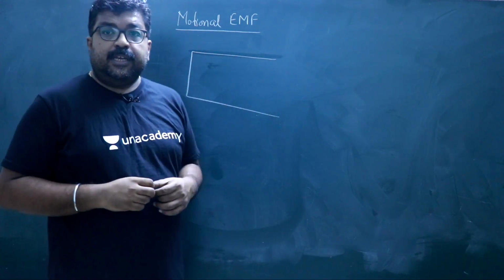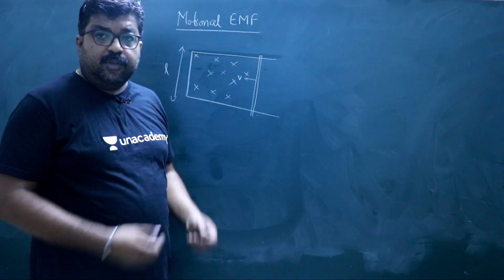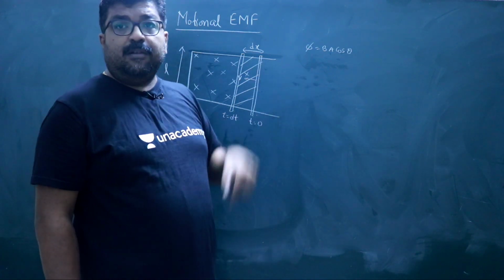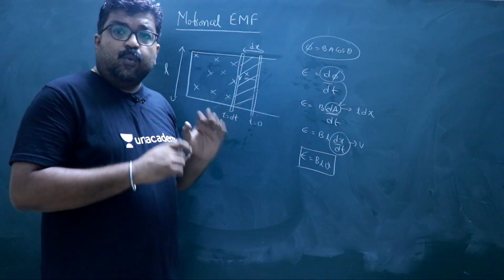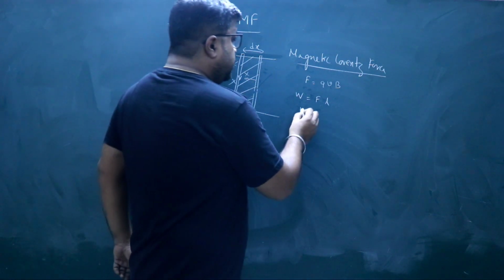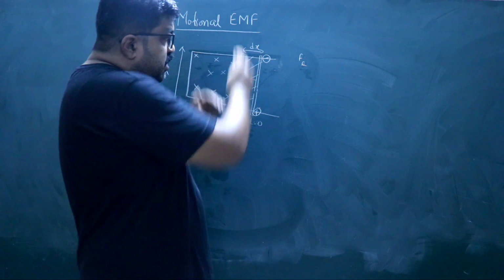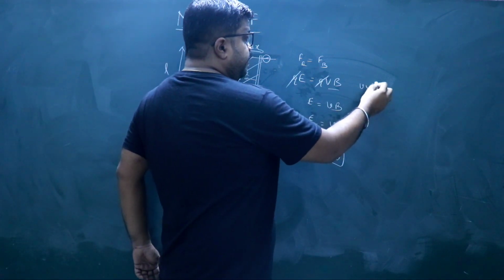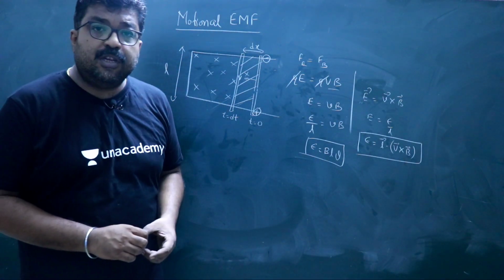Motional EMF | Electromagnetic Induction | Class 12 Physics | Boards, JEE / NEET 2020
Electromagnetic Induction - Class 12 Physics

Motional EMF : Derivation and Concept Discussion